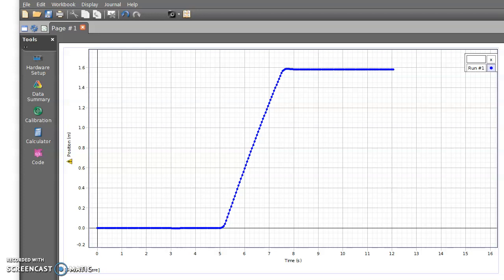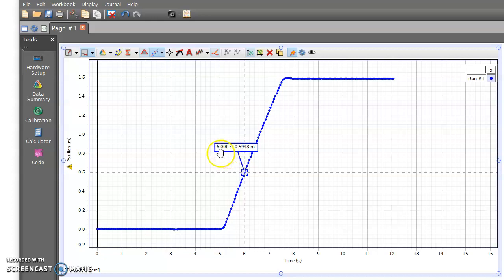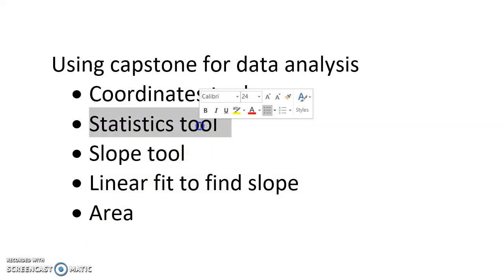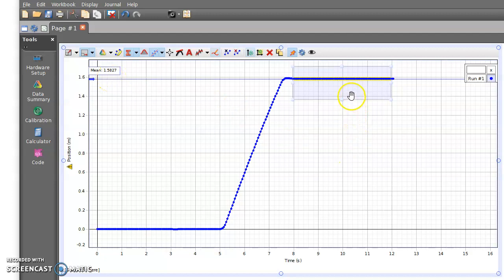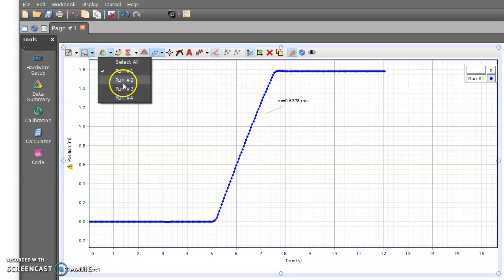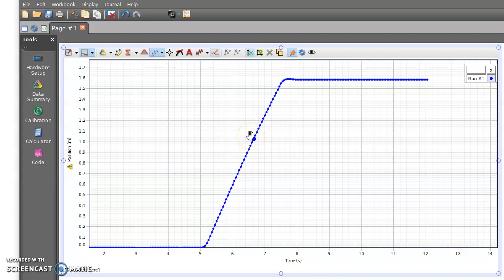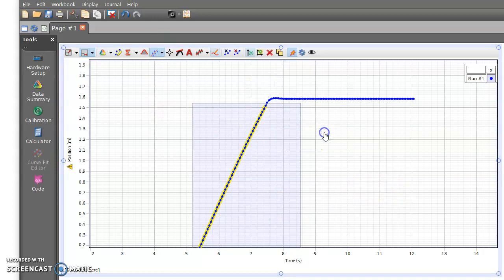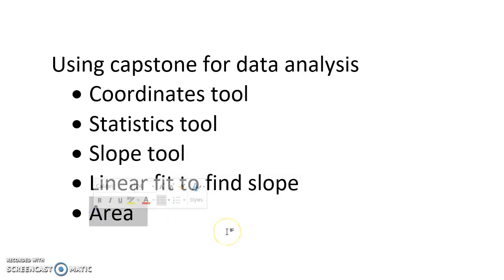Capstone data analysis tools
Using capstone for data analysis
• Coordinates tool
• Statistics tool
• Slope tool
• Linear fit to find slope
• Area